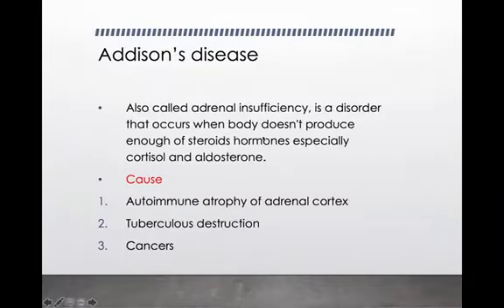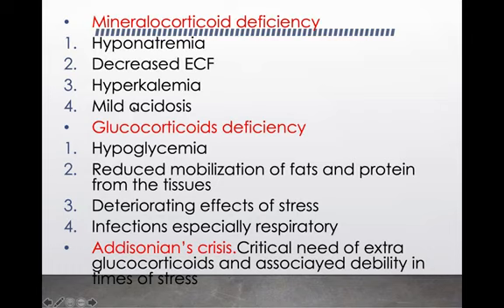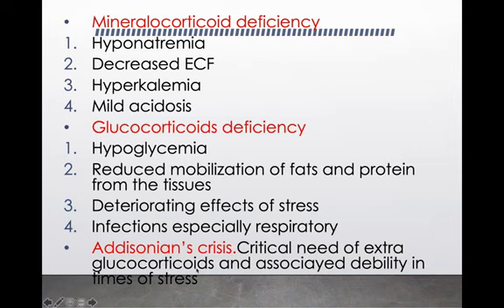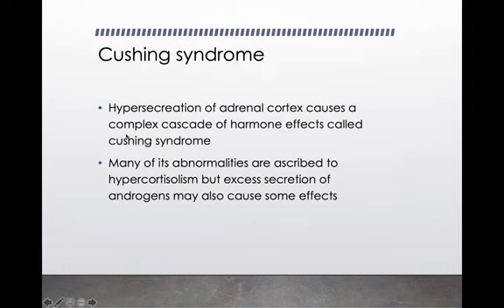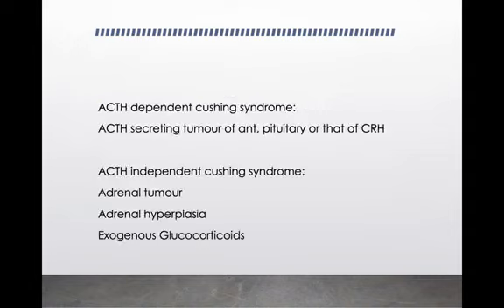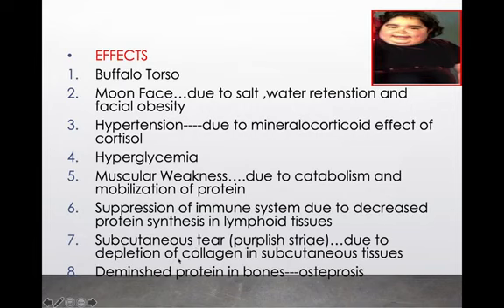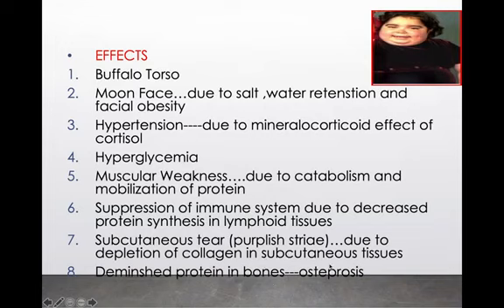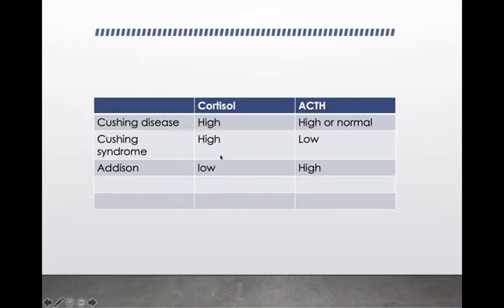Adrenal gland Pathologies By (Dr. Maria Anwar for 2nd Year MBBS)